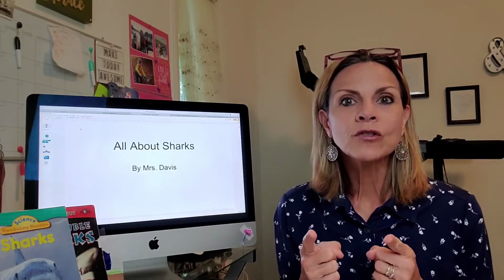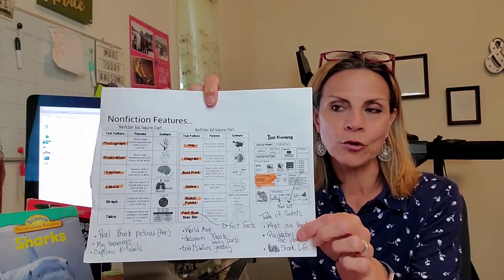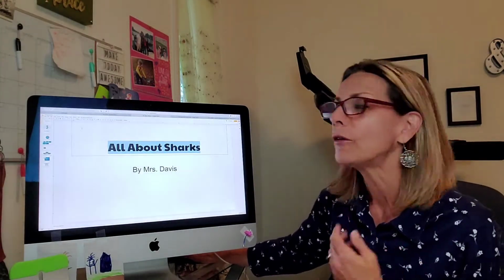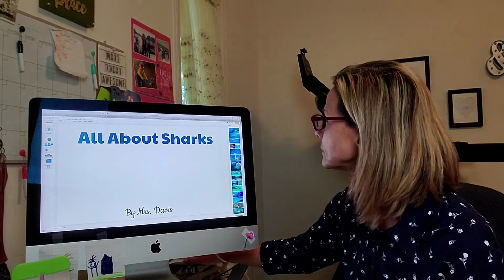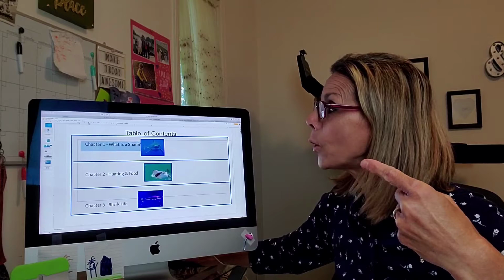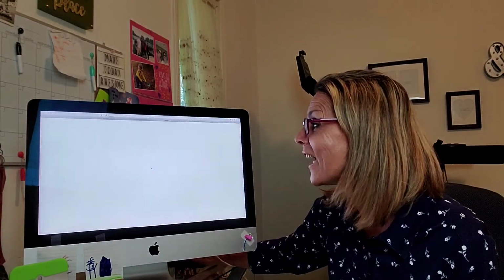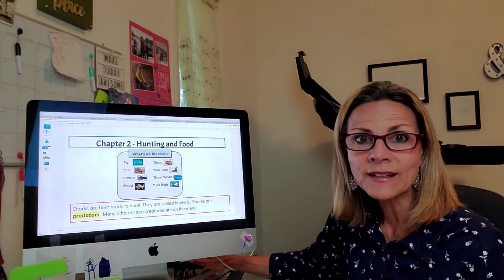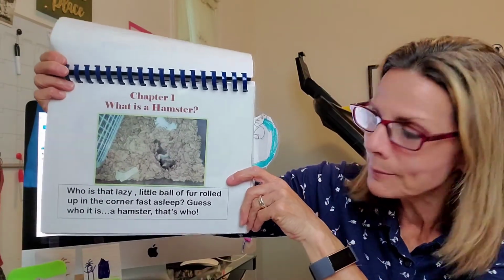Writing Workshop Digital Book Making Tips and Tricks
Today we will explore how to use Google Slides to make a digital book.